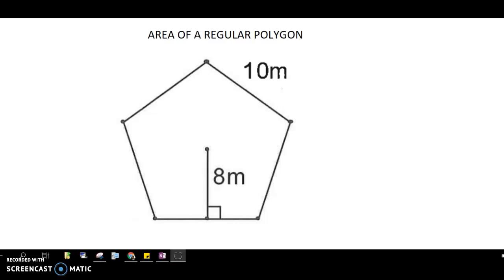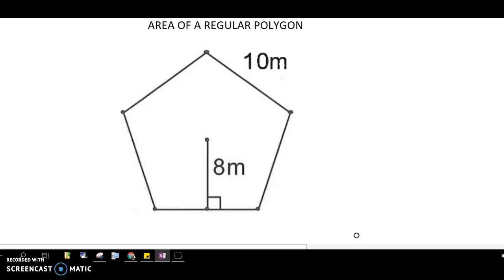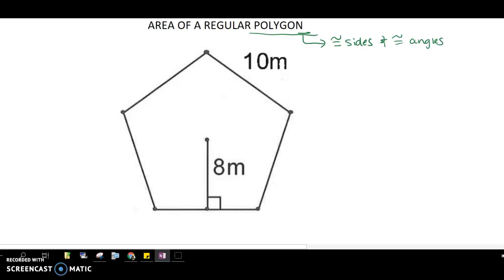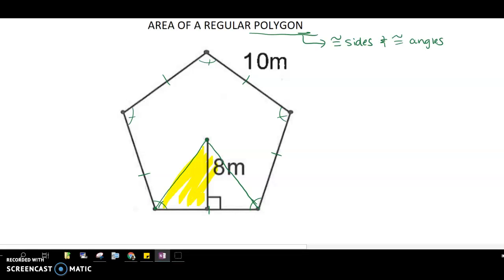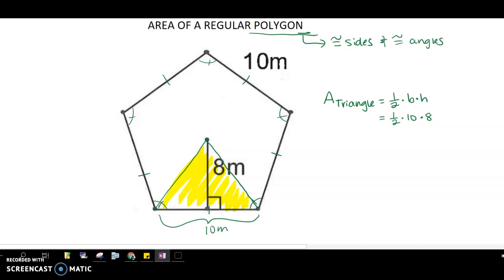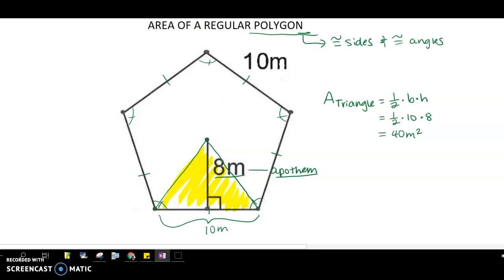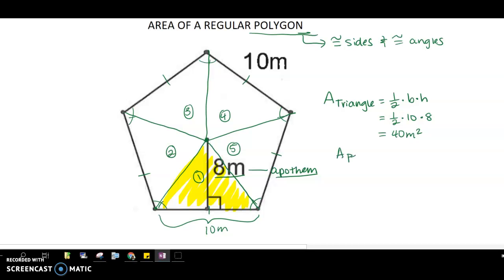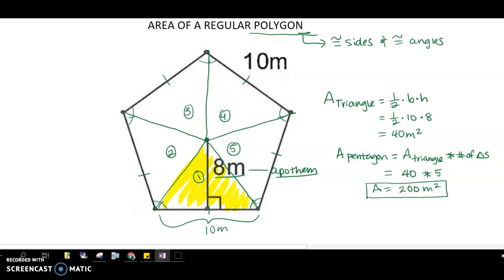Area of polygons using triangles